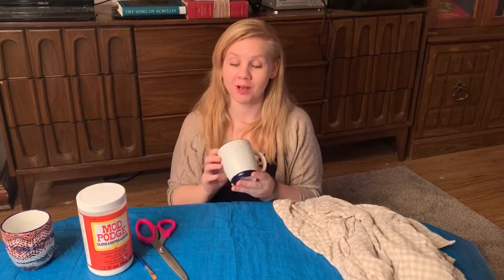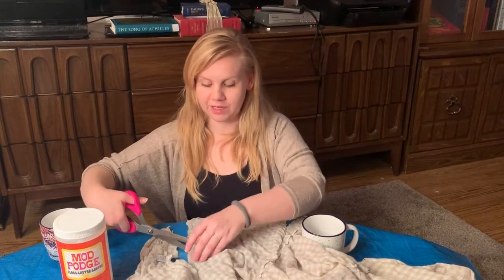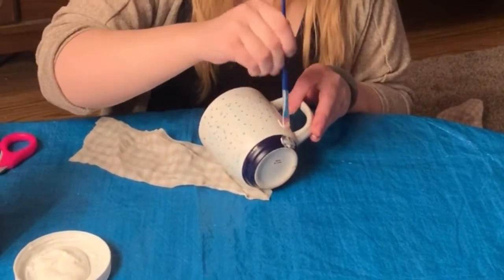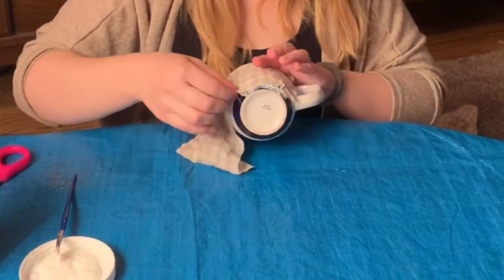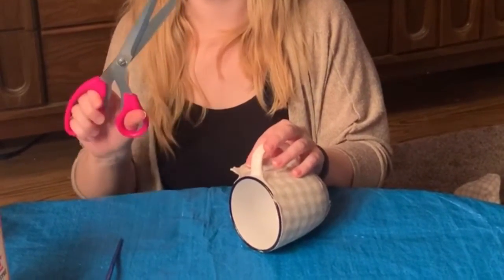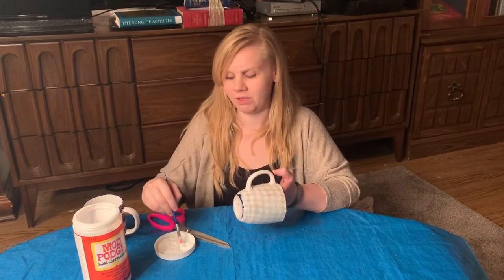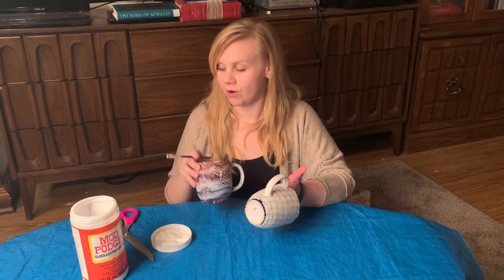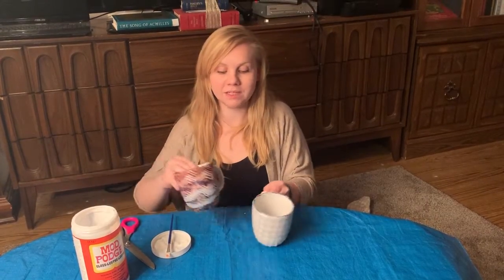Decoupage with the Estevan Library